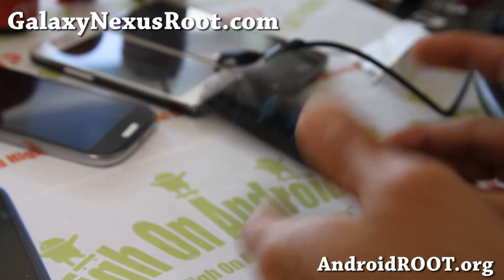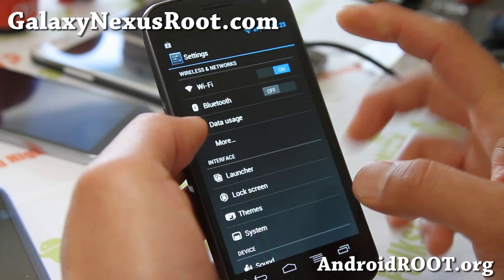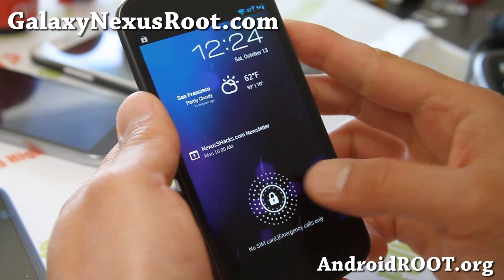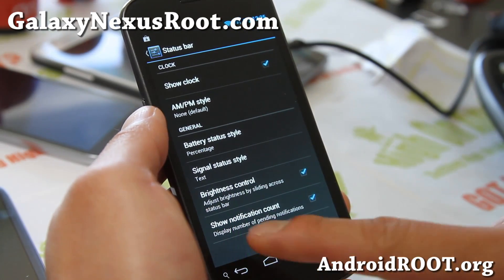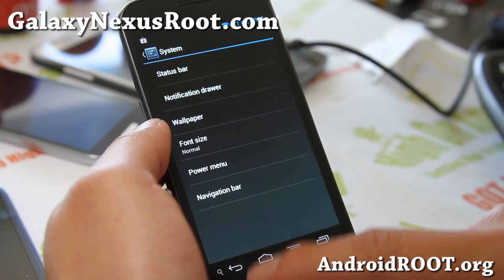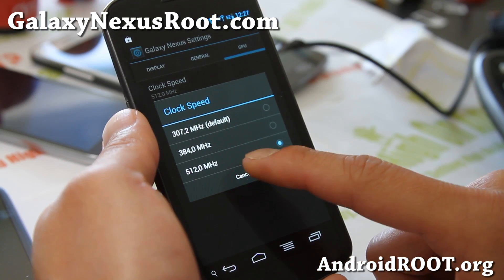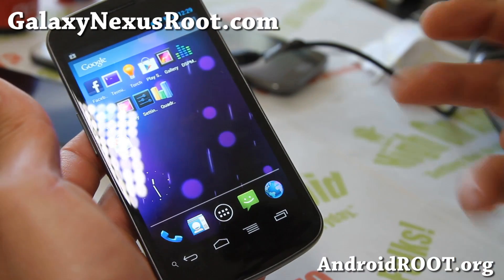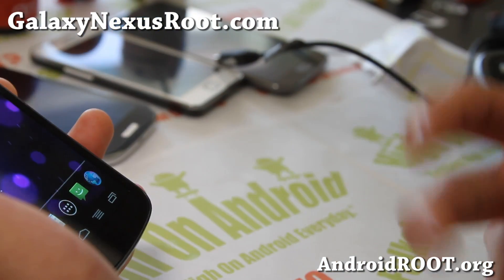CM10 ROM M2 for Rooted Galaxy Nexus! [Android 4.1.2]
Here's a quick overview of the latest CM10 ROM "M2" for your rooted Galaxy Nexus with Android 4.1.2!